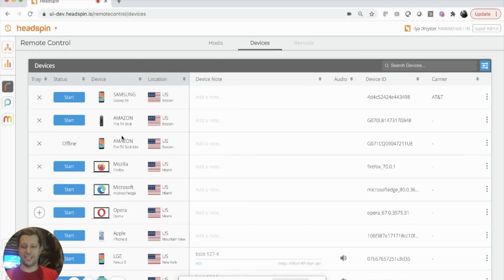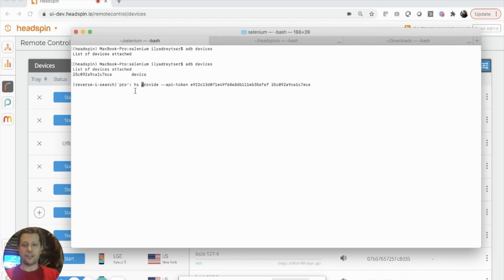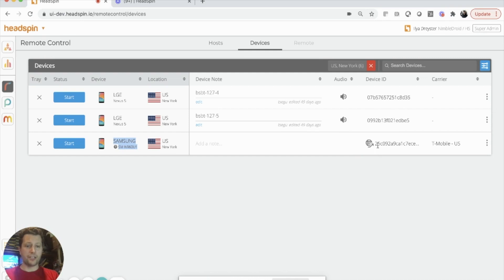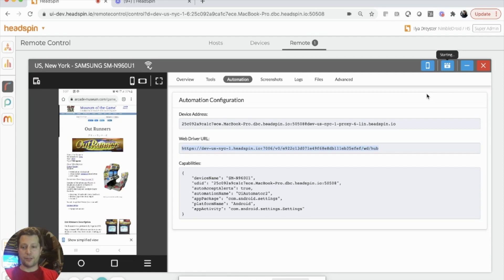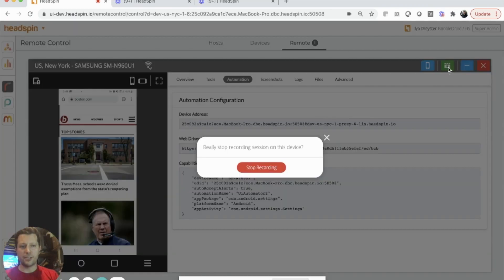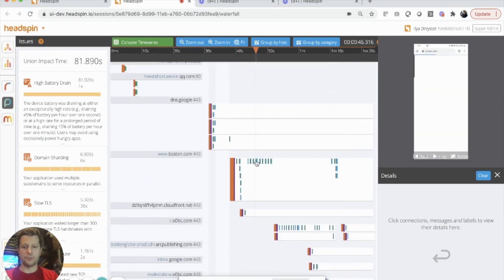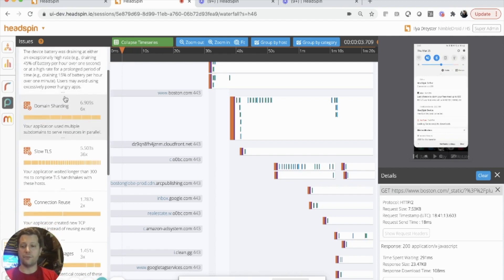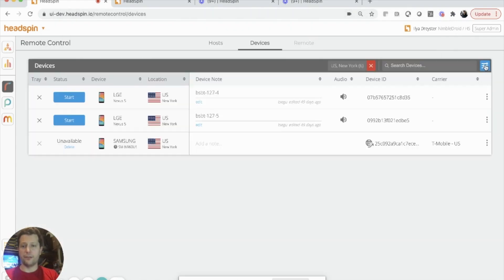Demo: HeadSpin's Create Your Own Lab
HeadSpin Create Your Own Lab (CYOL) provides an easy way to organize and utilize your existing device investment so you can remotely test and debug key workflows for your app as if the device were in the palm of your hand.

With CYOL, you can connect to the HeadSpin Platform gives you the test automation, performance data, and AI-powered insights you need to assure flawless digital experiences across app, devices, and networks.

-- Remote control and debugging of apps. Easily access and control remote devices for both manual and automated testing via HeadSpin’s high performance proprietary bridge for both iOS and Android—any type of test or debugging process can be run as if it was locally connected by USB.
-- Secure device appliance with electronic lock can be used to host all devices in a particular location.
-- Scheduling and audit system allows you to see who is connected to a device and when—and easily track down whoever last had access to it.
-- Access to HeadSpin’s global device cloud. Supplement your mobile test lab with a wide variety of iOS and Android devices to ensure your testing needs are always covered with access to the latest technology.

ABOUT HEADSPIN
HeadSpin is the world’s first Digital Experience AI Platform that combines cloud-hosted and on-prem global device infrastructure, test automation, and ML-driven performance & quality of experience analytics for mobile, web, audio, and video. HeadSpin empowers engineering, QA, operations, and product teams to assure optimal digital experiences across delivery channels throughout the development lifecycle.